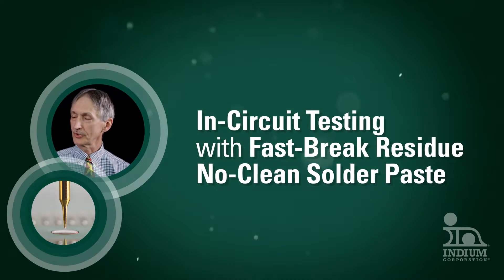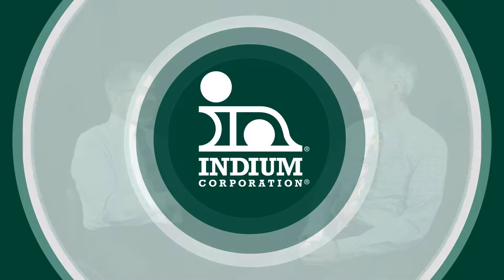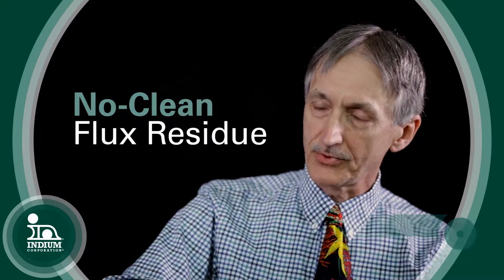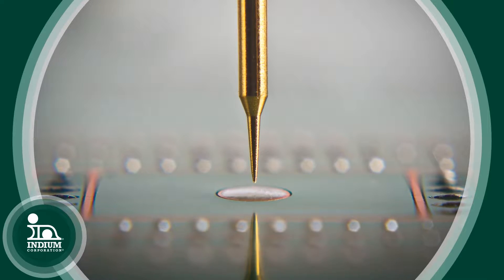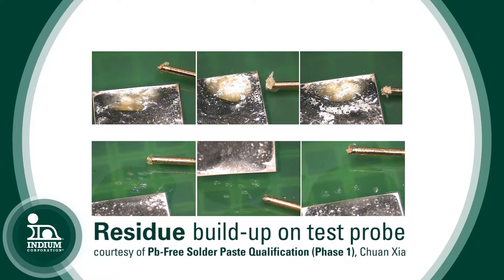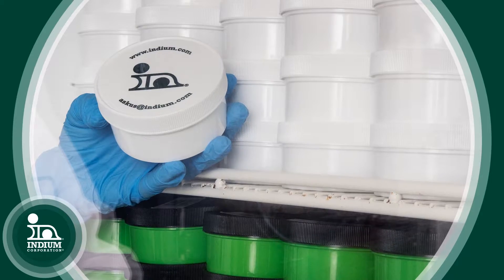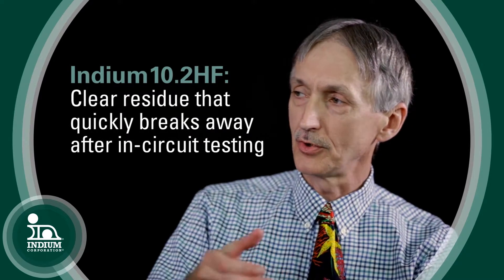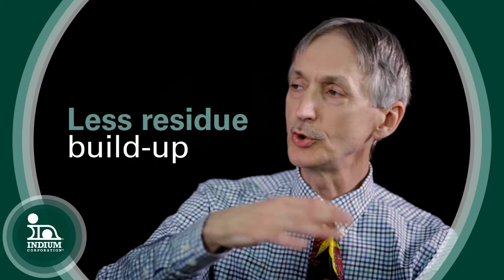In-Circuit Testing with Fast-Break Residue No-Clean Solder Paste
This video is for those interested in In-Circuit Test, ICT, with no-clean solder paste.